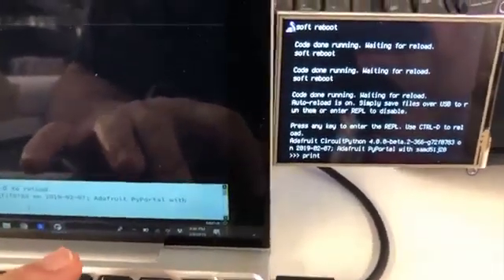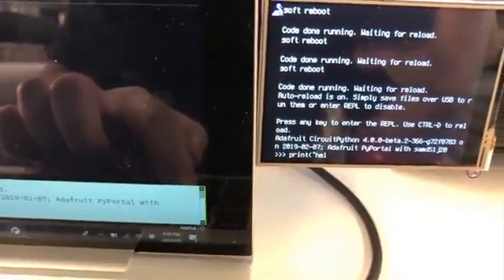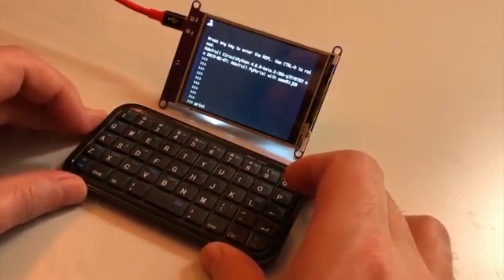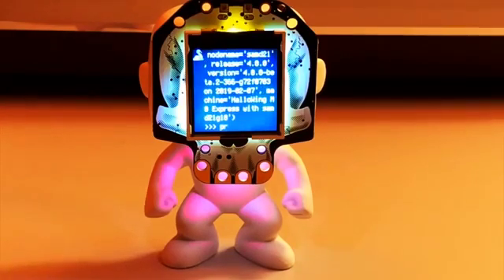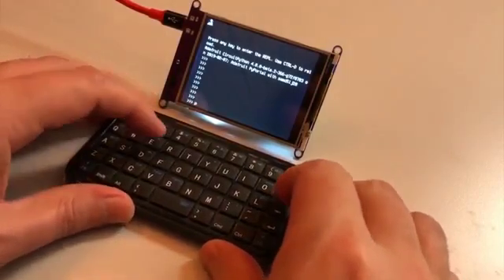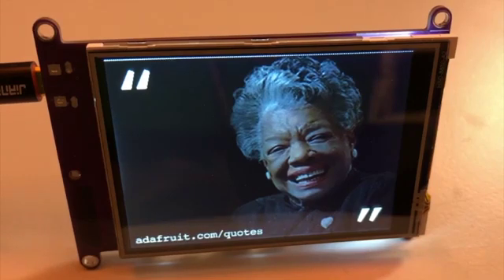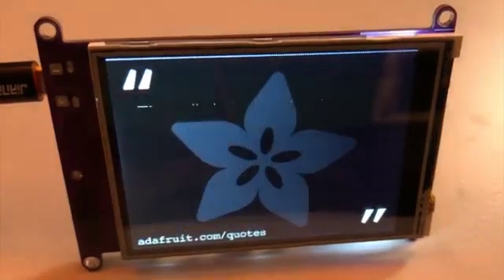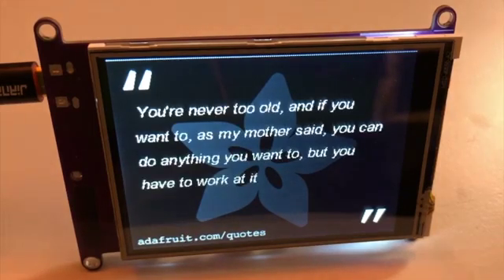Adafruit Top Secret! February 13, 2019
The news from the Adafruit factory in New York. Broadcast February 13th, 2019